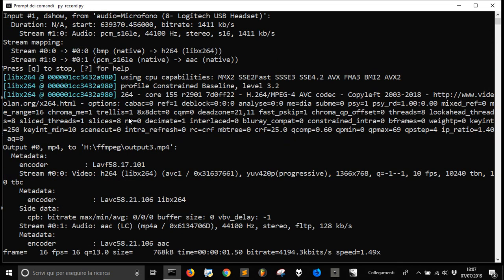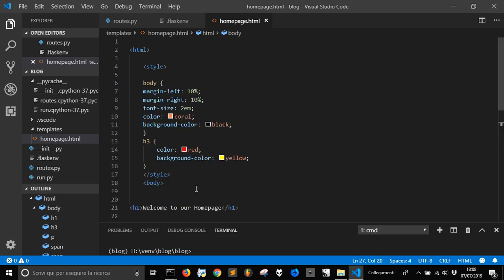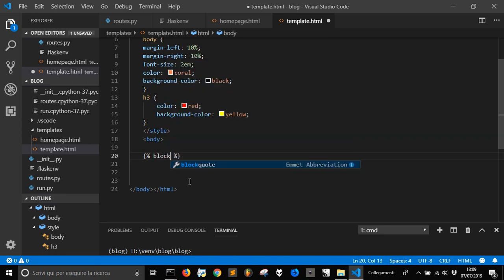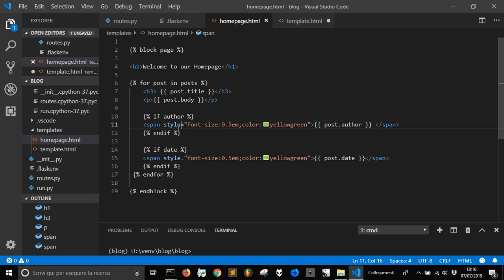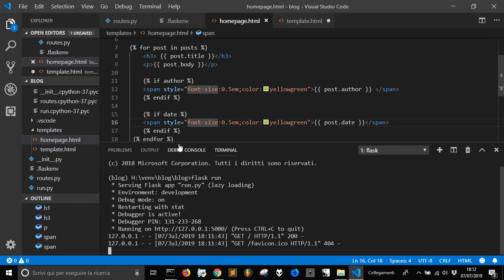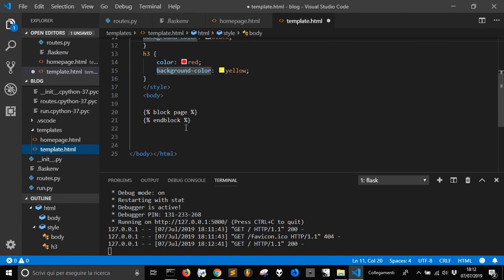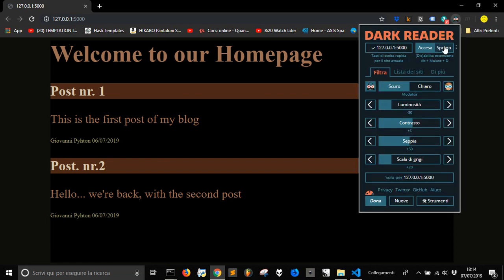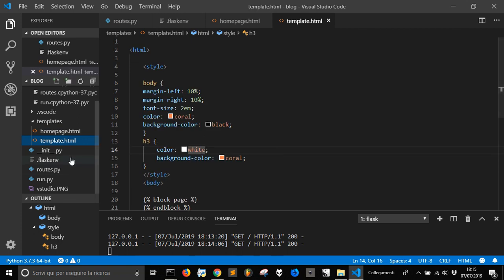Fask 8 - a blog with Python - templates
How to give a unique style to the blog to change it easily.